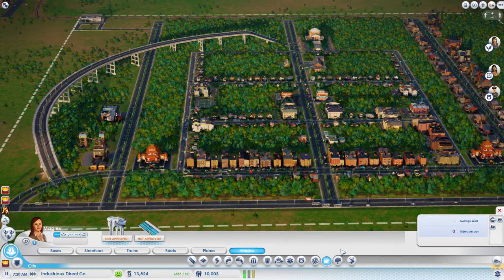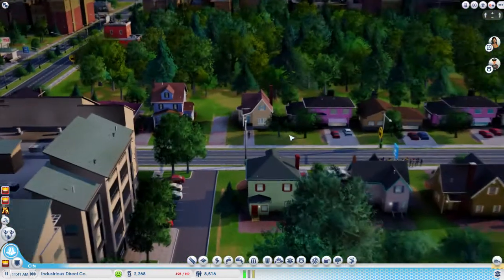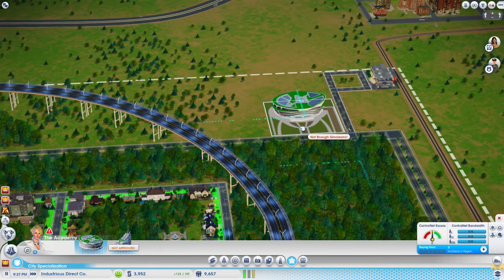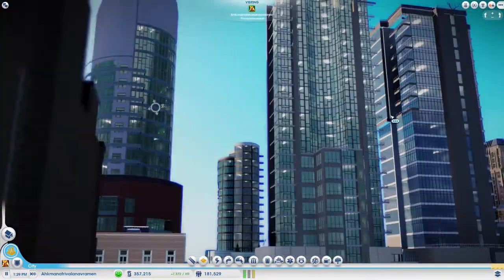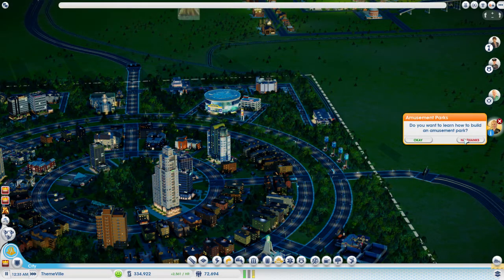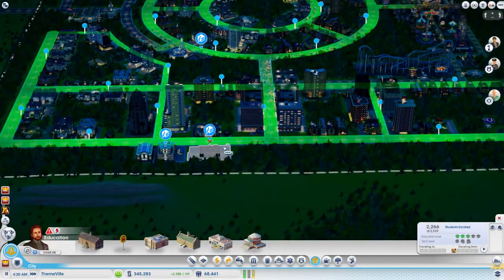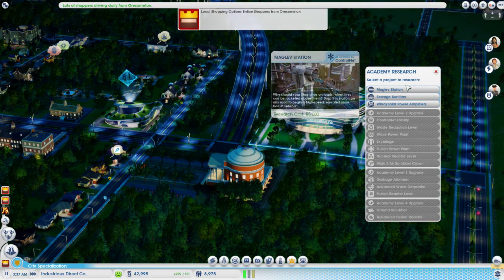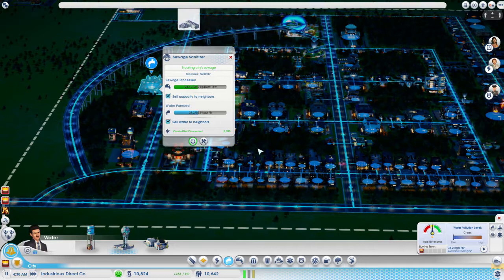SimCity Cities Of Tomorrow #1 - The Academy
Welcome to SimCity Cities of tomorrow, Let's get started then!

So continuing from where we left off in the simcity series we will now turn Themeville, Industrial Direct Co. and Oresometon into fantastic cities of the the future. Using the new expansion cities of tomorrow we will explore the depths of the new items and play styles and see what fantastic things we can create.

In this episode I build the academy which is the hearth of all clear future knowledge. For now we will be seeing what we can do with it and generally looking over all the different types of new buildings.

✸ So as not to infringe copyright, I used the music on this video on a regular license from:

✸Links

Twitter ➧ @Macsmansion